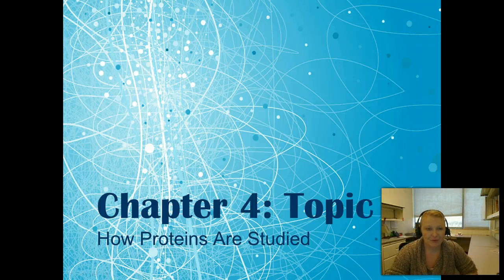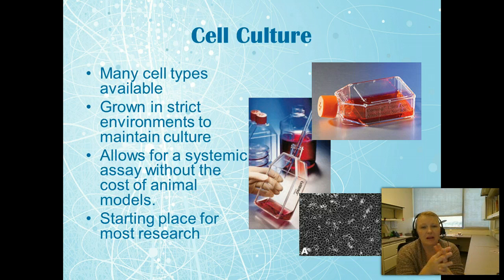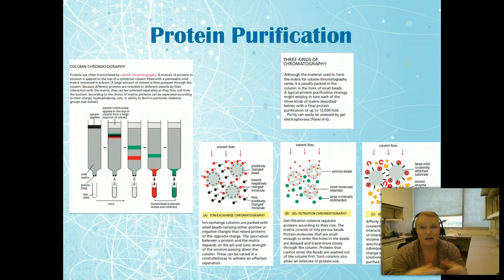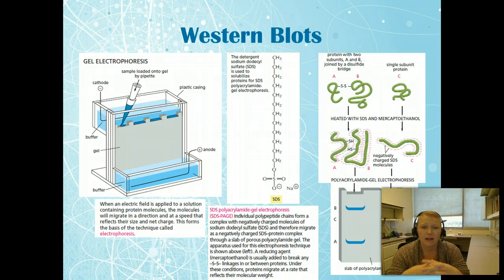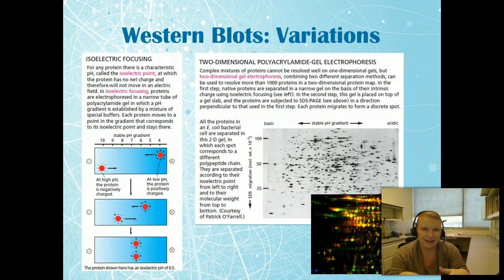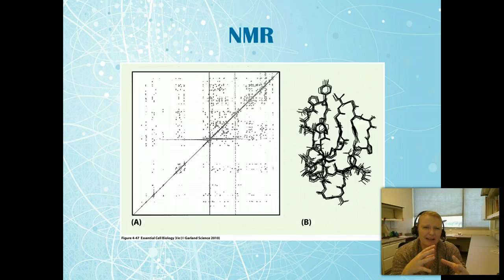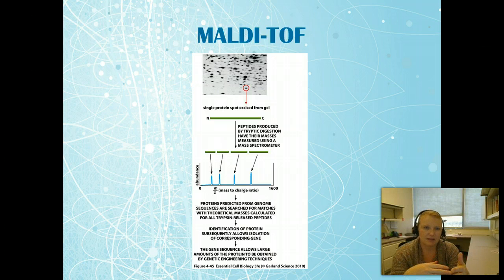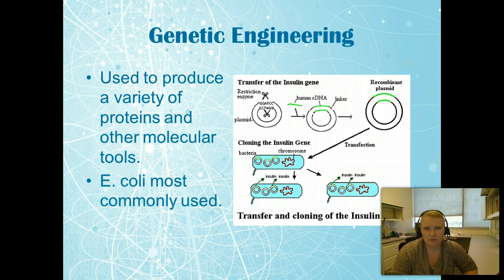B204: Chapter 4 Topic 3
How We Study Proteins